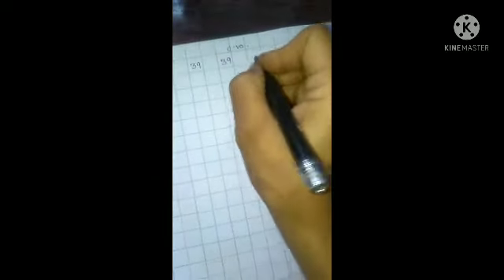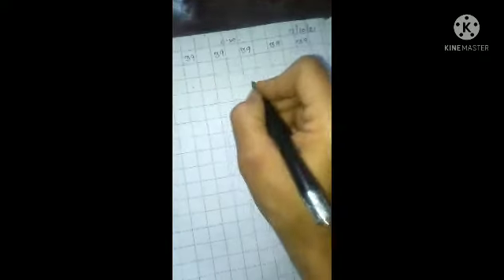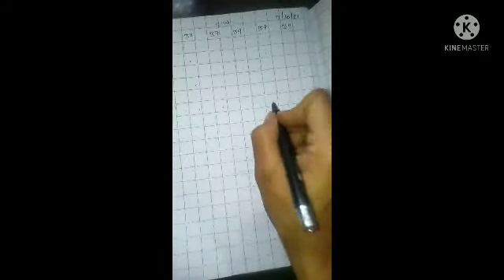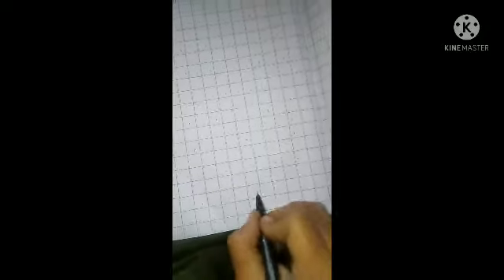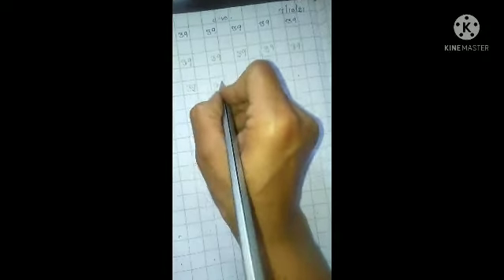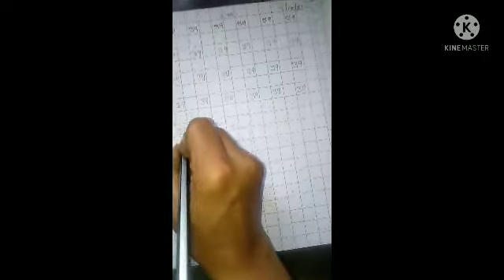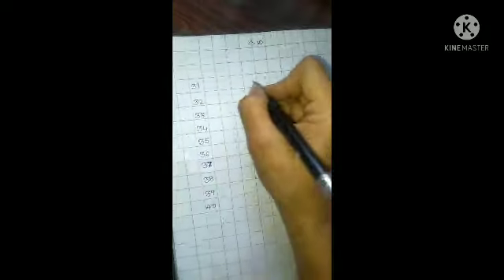Writing numbers 39,40